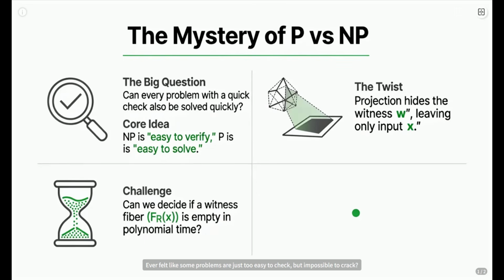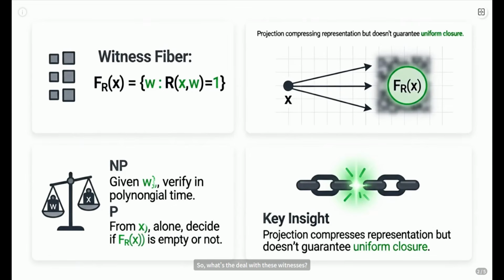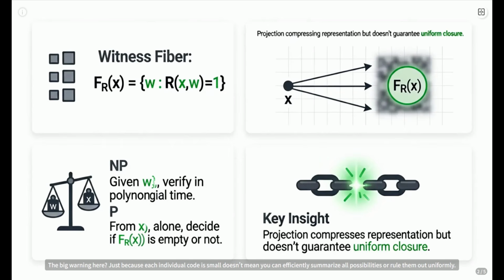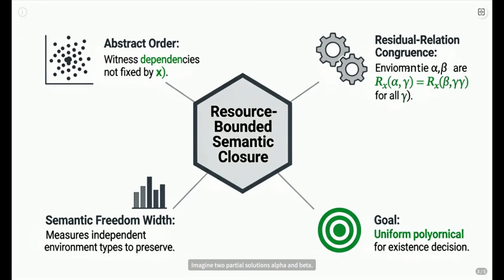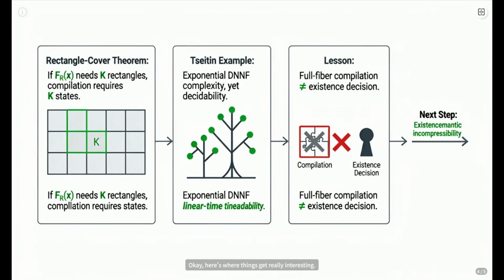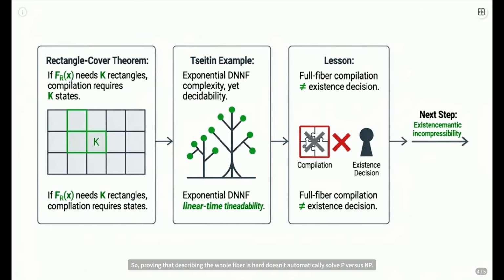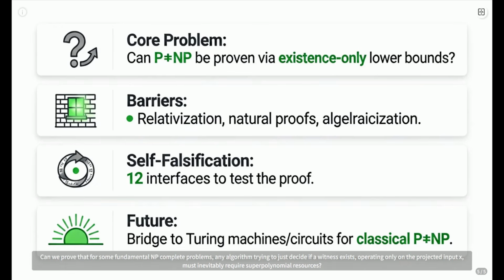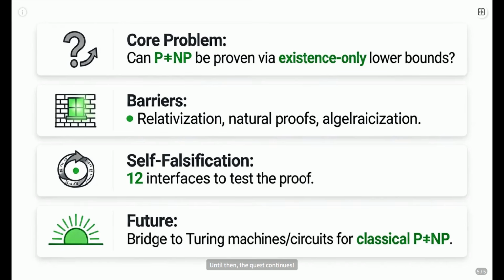Certificate Projection, Semantic Freedom, and Resource Bounded Closure